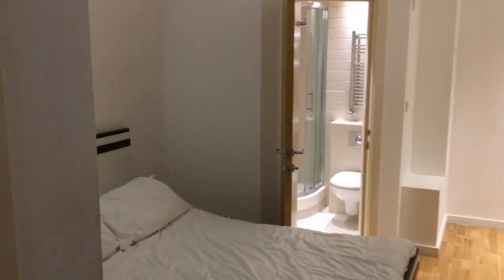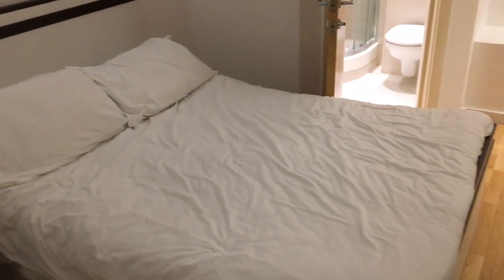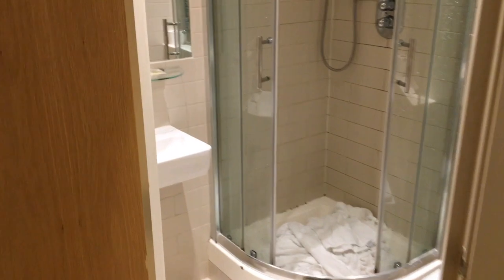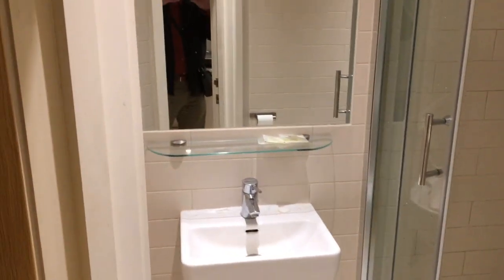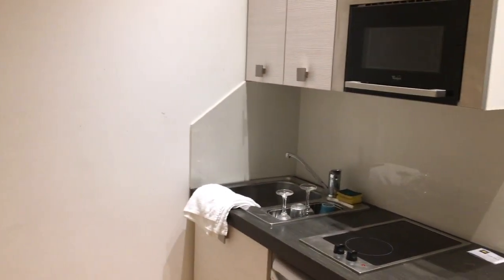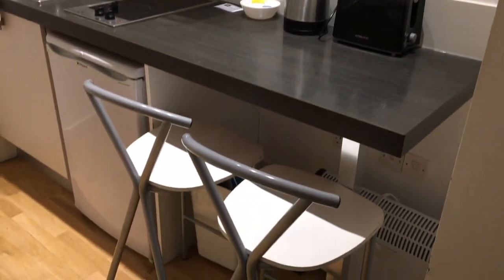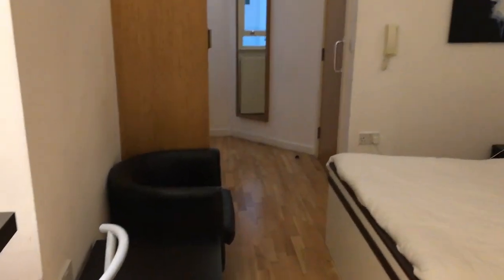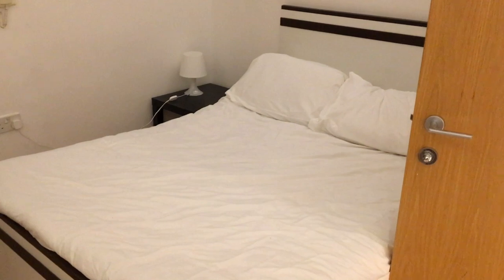Hyde Park Executive Apartments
A review of our 10-night stay in May, 2019.